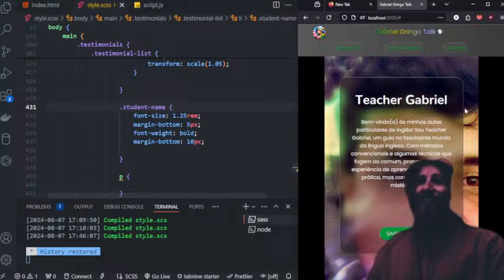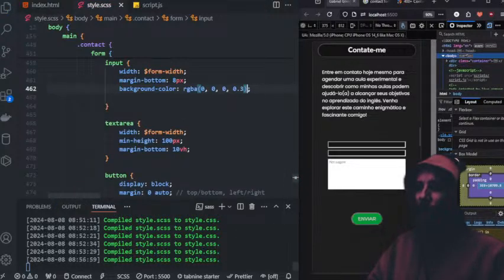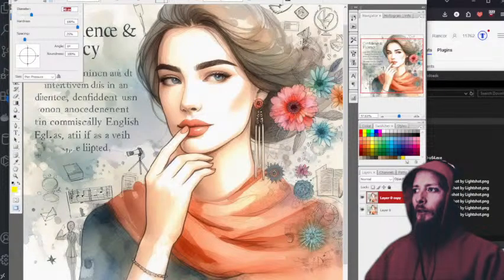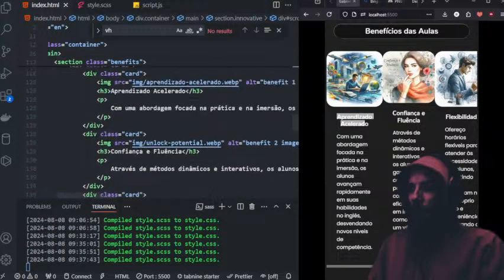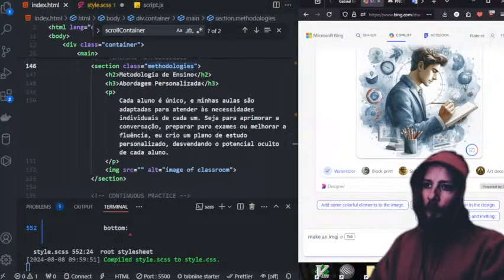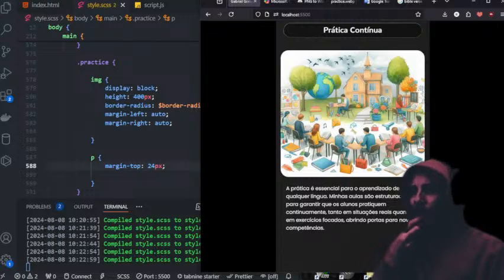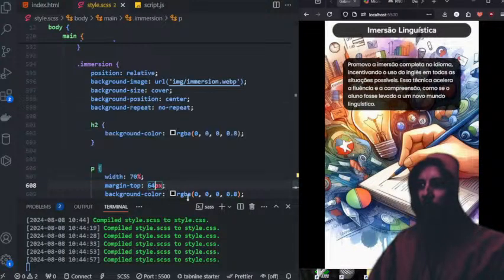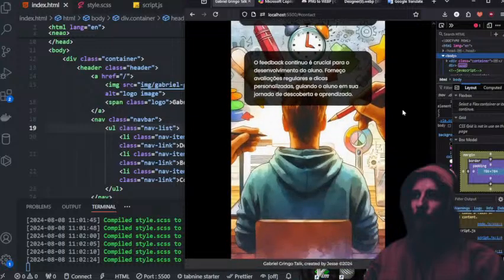Creating A Website For Client - English Teacher in Brazil (HTML, CSS, JS) - Day 3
A client has requested a website for their teaching endeavors. Join me as we go through all the steps required to get this job completed. This marks the beginning of my freelance career as a website developer.

This video includes:
web development, web design, HTML, CSS, Sass, SCSS, JavaScript, VSCode, Firefox, web dev, troubleshooting, computer support, learning english, teaching, learn, teach,